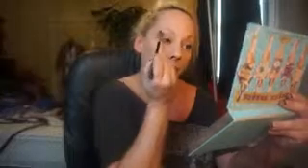5 Minute Makeup Tag | Challenge| Tags in Comments!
I saw this challenge on my fellow ( and one of my fav) YouTubers, Mindy S. channel and asked if I could do it, and she officially tagged me.  Y'all this was so much fun!  Mindy S. Here are my tags for the challenge